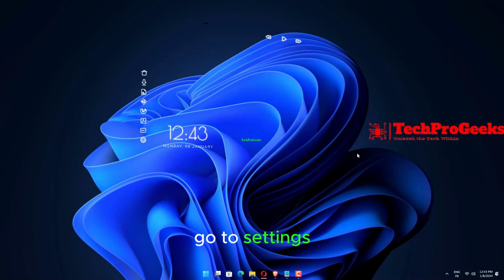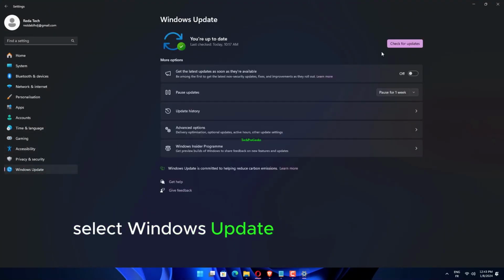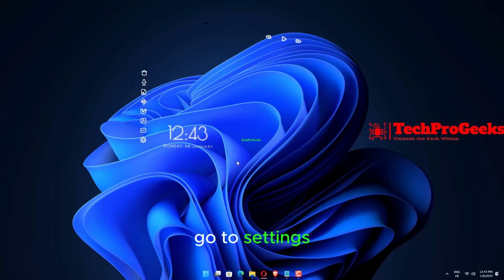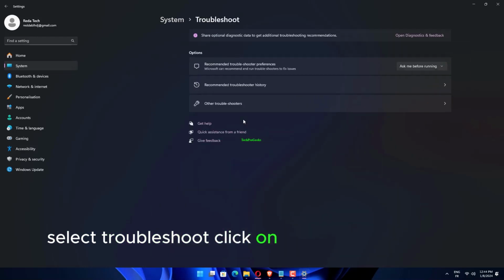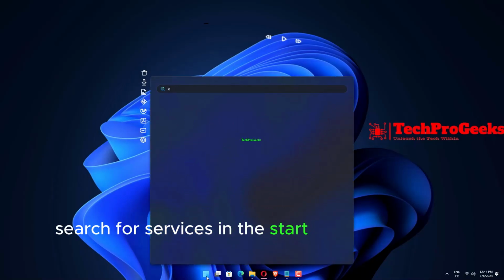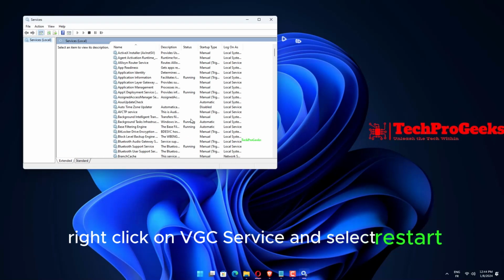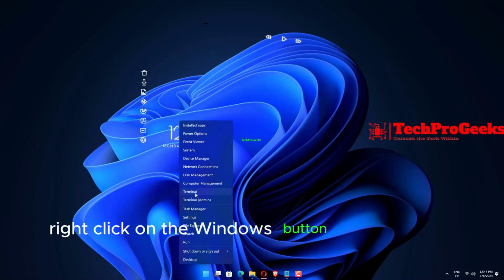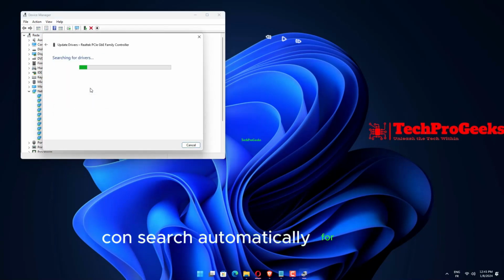4 Fix Valorant Error Code 51 in Windows 11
Having Trouble with the Valorous Error Code 51 in Windows 11? We have the solutions! We offer four practical fixes for Error Code 51 in this video, guaranteeing a flawless gaming experience in Valorant. Dive into troubleshooting as we explore various causes, from network issues to software conflicts, and lead you through step-by-step answers. See the video, read our thorough tutorial, and wave goodbye to the aggravation that comes with Valorant Error Code 51 on your Windows 11 computer. Make sure Valorant runs well by using these tried-and-true patches.

Having trouble with Windows 11's Valorant Error Code 51? Discover possible reasons and adhere to detailed fixes to ensure a flawless gameplay experience in Valorant.

00:00 Intro
00:10 Update Windows 11
00:44 Troubleshoot Interrnet